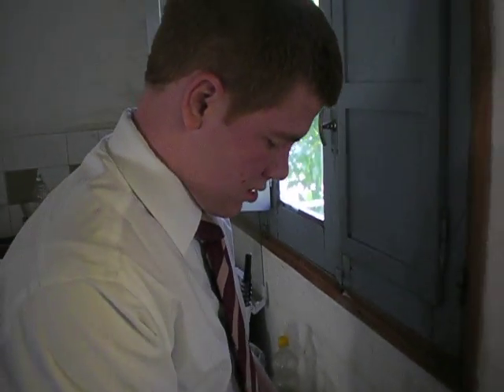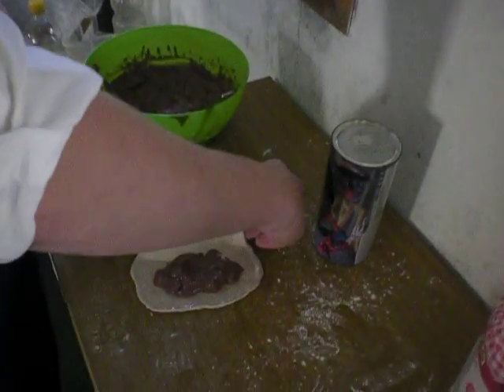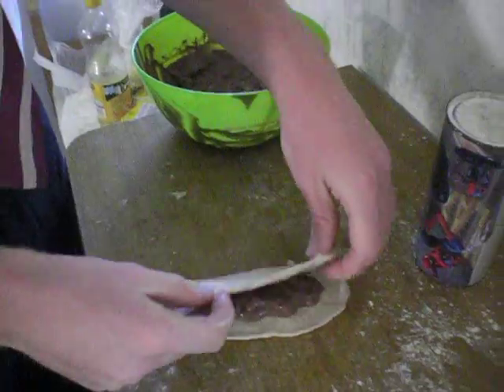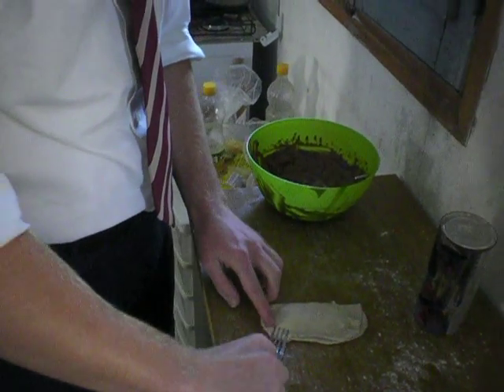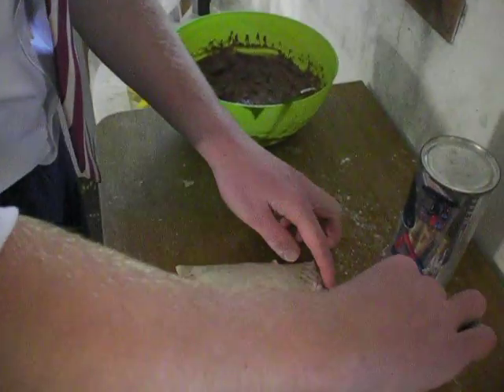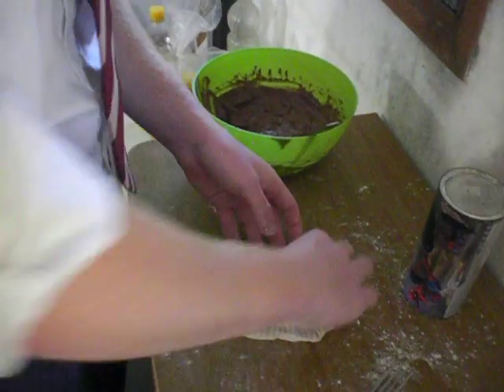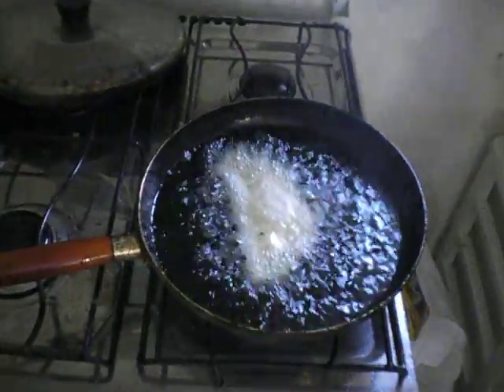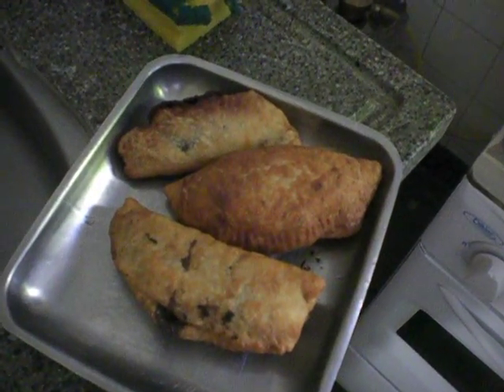Michael's Mission clips "cooking 101, Empanadas"